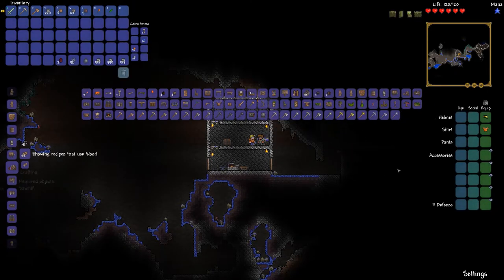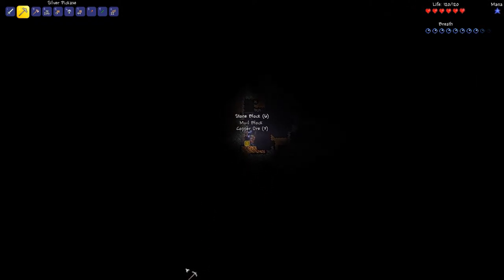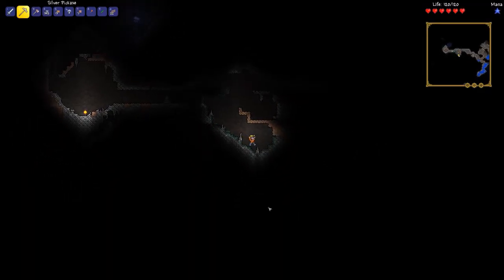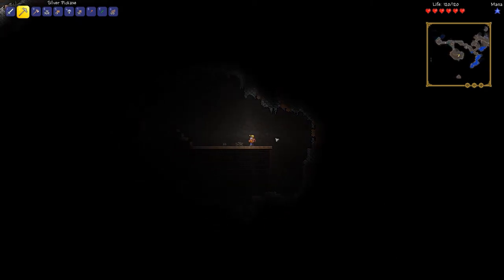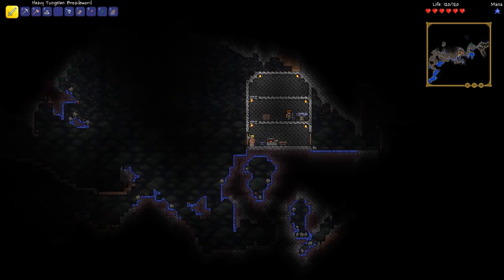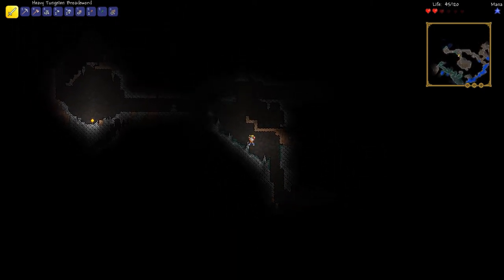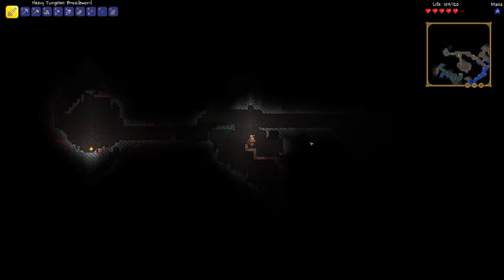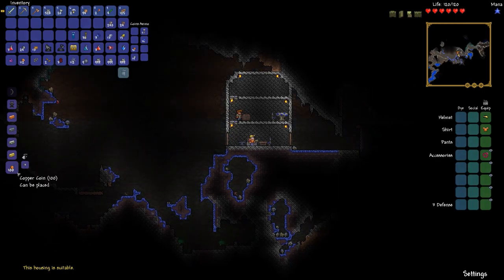Terraria Livin' Underground: Episode 3- A Very Dapper Skeleton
In this episode of Livin' Underground we set out to find a cabin, make a gem hook, and get the Merchant! Enjoy!
Oh, and because I forgot to add this at the end of the video, Total Deaths: 9